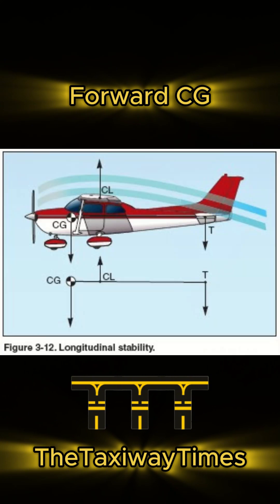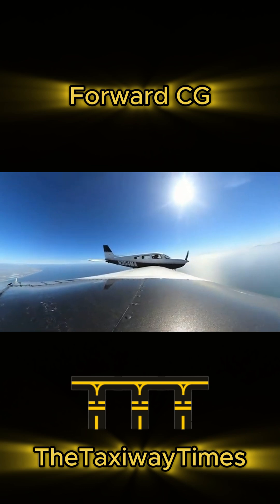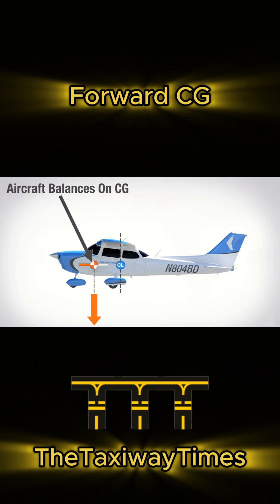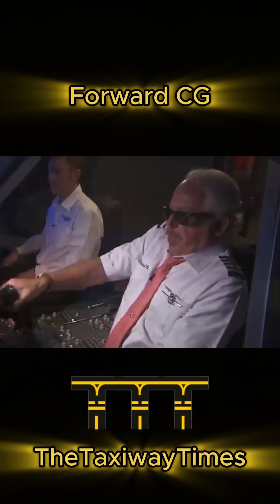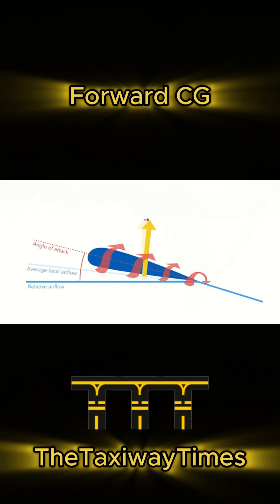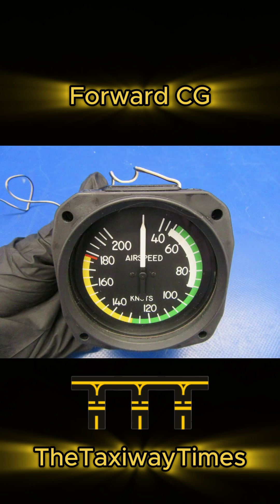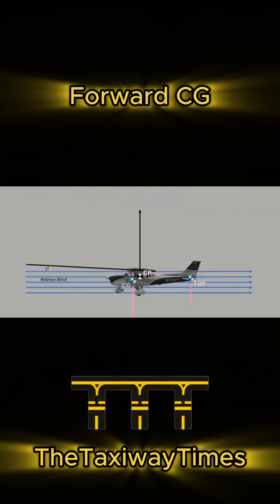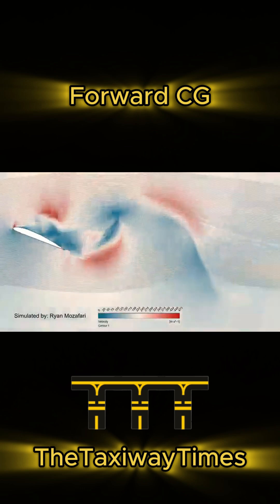Forward CG Explained – Stall Speed, Stability & Performance ✈️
Ever wondered how a Forward Center of Gravity (CG) affects your flight?
✅ Easier stall recovery
✅ More stability
❌ Higher stall speed
❌ Less range and more fuel consumption

Understand your CG, and you’ll fly smarter and safer! ✈️

Big thanks to these aviation creators for the inspiration: Maxcfi, TheHDAviation, Blue Skies Aviation, FlightInsight, Stephen Salsow, Inside Edition, flight-club, PlanesWeekly, Gary's Tradition Auto.